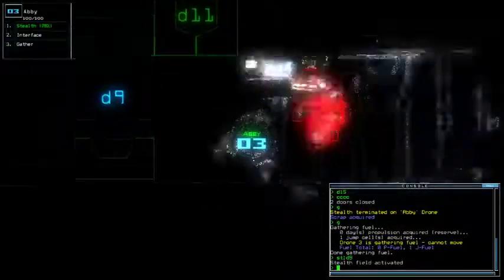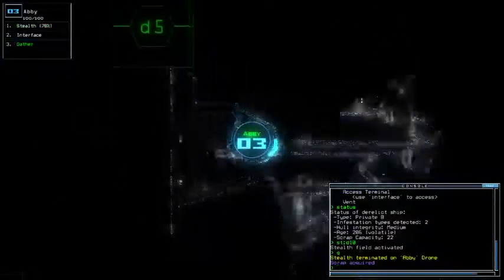Duskers Daily 31 Aug 2019 (Picking Up My Pace)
BD